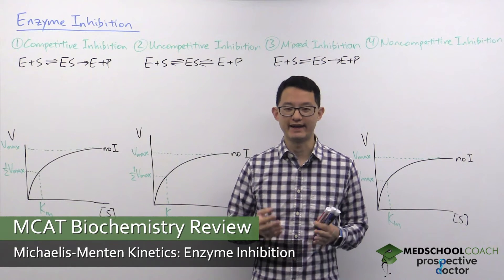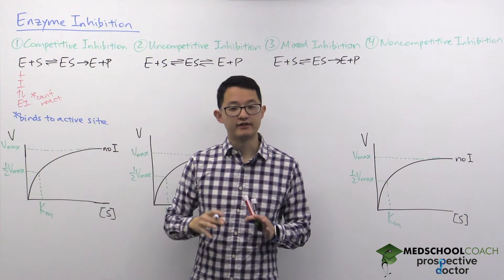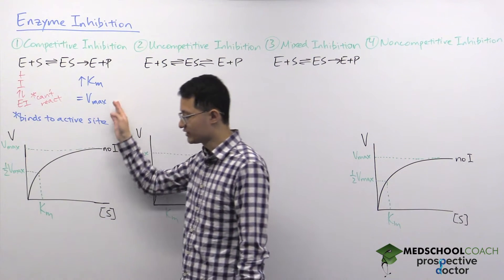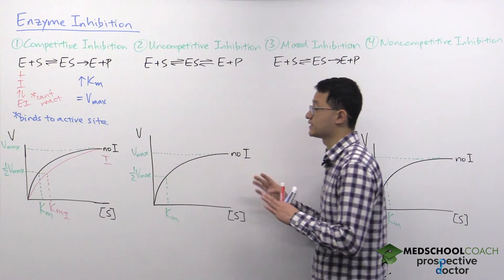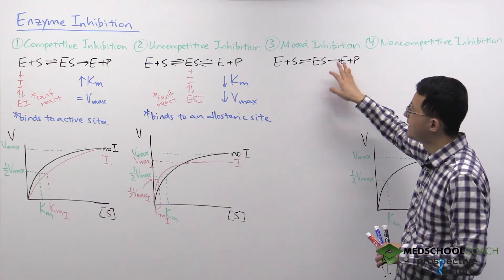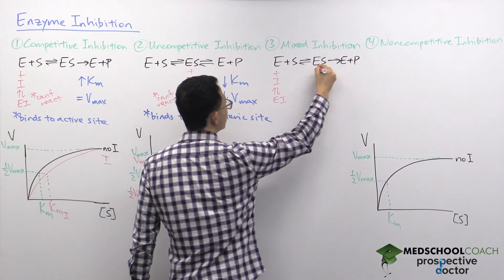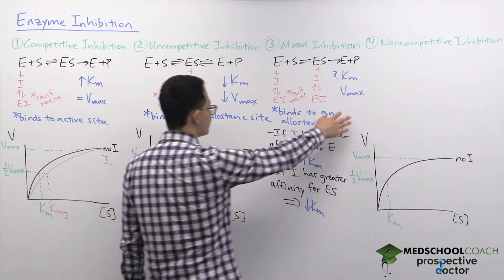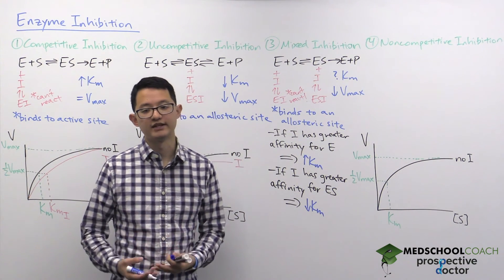Enzyme Inhibition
Need help preparing for the Bio/Bio Chemistry section of the MCAT? MedSchoolCoach expert, Ken Tao, will teach everything you need to know about Enzyme Inhibition of Michaelis-Menten Kinetics which is a key component of the biochemistry section of the MCAT. Watch this video to get all the MCAT study tips you need to do well on this section of the exam!

An important concept of Michaelis-Menten Kinetics is enzyme inhibition. Enzyme inhibitors will bind to different parts of this equation in order to prevent the reaction from taking place. Also, remember that the Michaelis-Menten saturation curve represents the rate of an enzymatic reaction compared to the substrate concentration in the reaction. Different enzyme inhibitors can affect this curve in different ways, all of which are important to understand for the MCAT exam.

Competitive Inhibition

In competitive inhibition, the inhibitor binds directly to the enzyme to form an enzyme-inhibitor complex. This enzyme-inhibitor complex cannot react, so when it forms, the enzyme will be unable to produce the product. In this way, the reaction is stopped from moving forward. Moreover, it is crucial to understand where an enzyme will bind to an inhibitor. In competitive inhibition, the inhibitor is competing directly with the substrate to bind to the enzyme. In normal circumstances, the substrate binds to the enzyme's active site. Similarly, competitive inhibitors also bind to the enzyme's active site.

Competitive inhibition also affects Km and Vmax. Recall that the Km is inversely related to the affinity of the enzyme for the substrate. In this way, when an inhibitor is added, it makes it harder for the enzyme to bind to its substrate. Although the enzyme wants to bind to the substrate, the inhibitor gets in the way. In this way, in the presence of competitive inhibition, the affinity of the enzyme for the substrate decreases. Similarly, the value of Km increases.

The question for any inhibition in terms of this curve is at extremely high substrate concentrations, is the inhibitor going to affect the maximum reaction velocity? In terms of competitive inhibition, the answer is no. It does not affect Vmax. When there is more substrate then inhibitor present, the substrate will outcompete the inhibitor for the active site of the enzyme. Therefore, increasing the substrate concentration is a way to overcome competitive inhibition and reach the maximum target velocity. However, what changes is the substrate concentration needed to reach the maximum velocity in the presence of a competitive inhibitor. With a competitive inhibitor present, the amount of substrate needed to reach Vmax is much greater than without the inhibitor.

Uncompetitive Inhibition

Another type of enzyme inhibition is known as uncompetitive enzyme inhibition. In uncompetitive inhibition, the inhibitor does not directly compete with the substrate to bind the enzyme. The uncompetitive inhibitor cannot even bind directly to the enzyme itself. Instead, it can only bind to the enzyme-substrate complex [ES]. When it binds, it forms an enzyme-substrate-inhibitor complex, which, like in competitive inhibition, cannot react, and the reaction, therefore, is unable to proceed. Also, the uncompetitive inhibitor, unlike the competitive inhibitor, does not bind to the enzyme's active site. It binds to a site other than the active site. In scientific terms, this site is known as the allosteric site.

In terms of Km, recall that it is inversely related to the affinity of the enzyme for the substrate. When an uncompetitive inhibitor is added, the enzyme-substrate complex will still form with the inhibitor bound to it. In this way, the concentration of enzyme [E] and substrate [S] are being used up in the reaction and will decrease overall. Therefore, the whole Michaelis-Menten saturation curve will shift to the right, which will result in more enzyme binding to the substrate. In other words, the inhibitor artificially increases the affinity of the enzyme for the substrate by combining the two with the inhibitor. As a result, then, the enzyme's affinity for the substrate increases, which means the Km is going to decrease.

In terms of the Vmax, unlike in competitive inhibition, using extremely high substrate concentrations is unable to overcome an uncompetitive inhibitor. Adding more substrate to the reaction will result in the formation of more enzyme-substrate complexes. The enzyme-substrate complex is precisely what an uncompetitive inhibitor wants to bind. Therefore, in uncompetitive inhibition, the Vmax decreases.